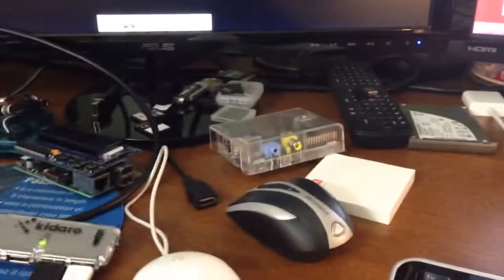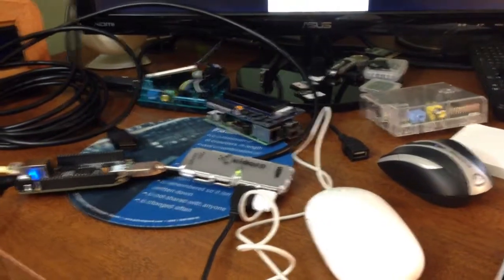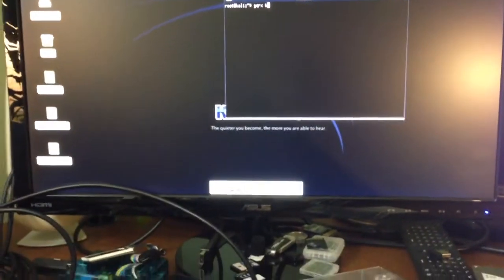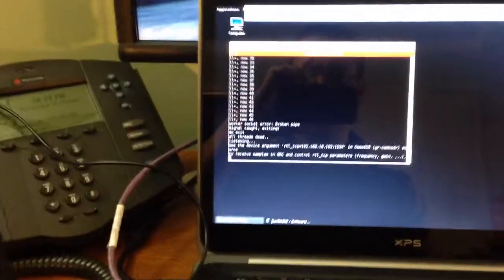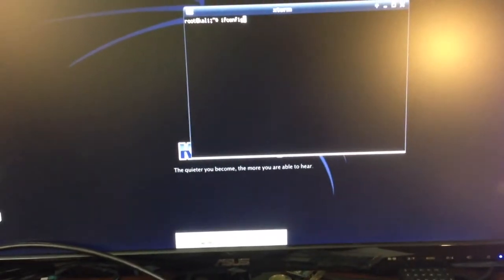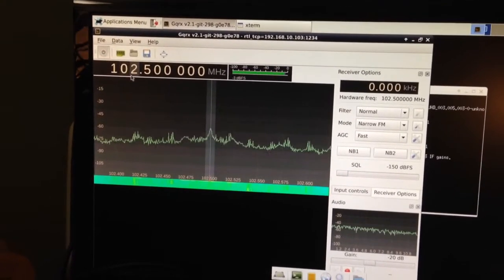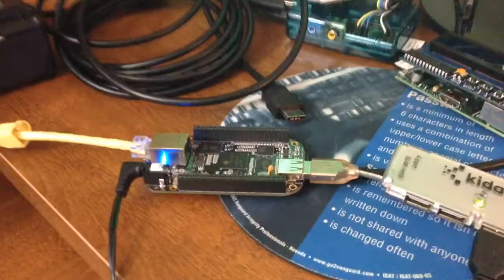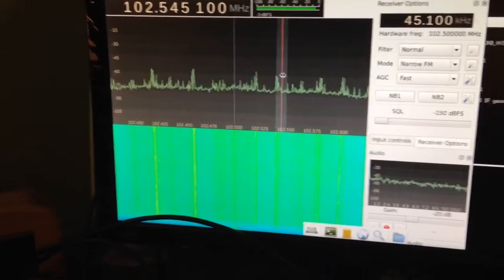Beagle Bone Black as Rtl-SDR front end with gqrx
There have been some vids of people using a raspi for the backend of a Rtl-SDR tcp setup. Sine the pi doesn't have the horse power to run the frontend I'd thought I'd give the BBB a try. It works great as a front end running Kali Linux and Gqrx. When plugged into an external screen the tracking is smooth and stable. In this video I'm running rtl_tcp server on a laptop and the front end on a BBB with Gqrx.